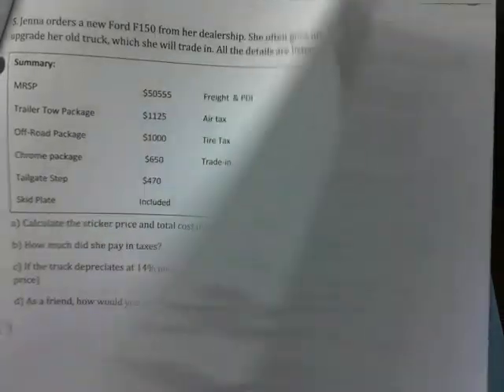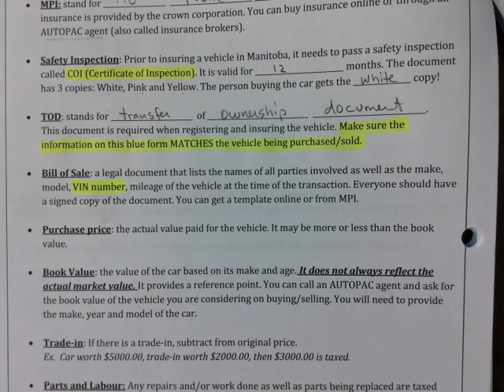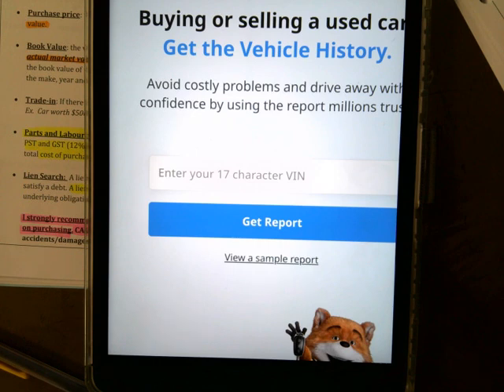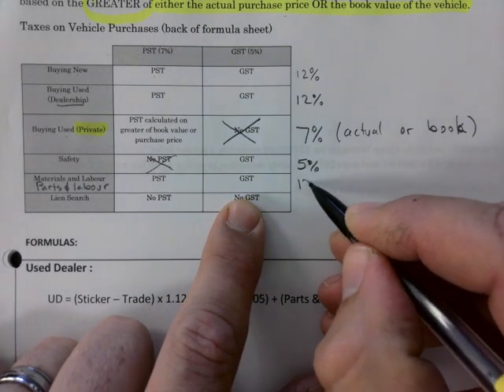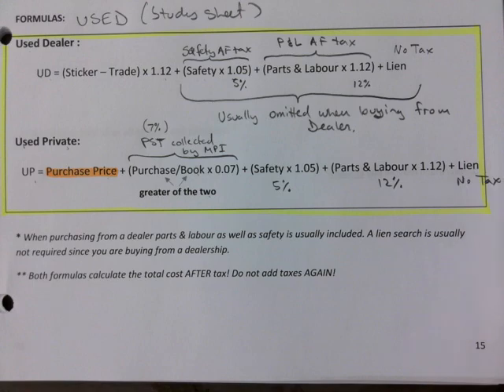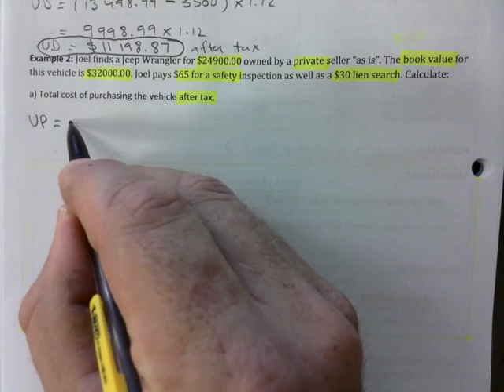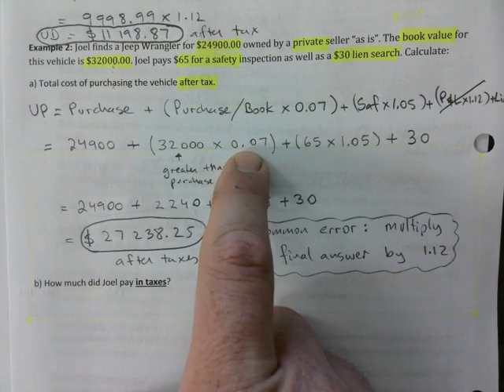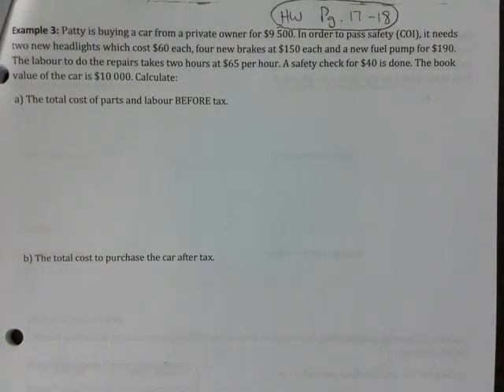ESMR4S VF BUYING USED 1